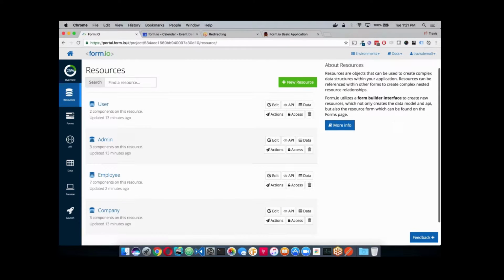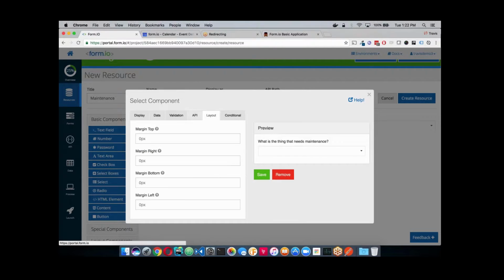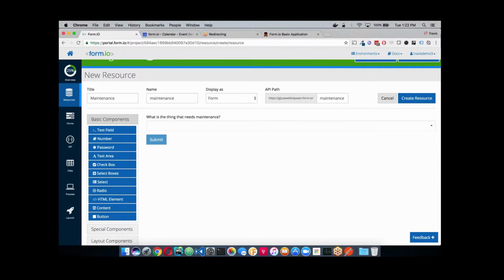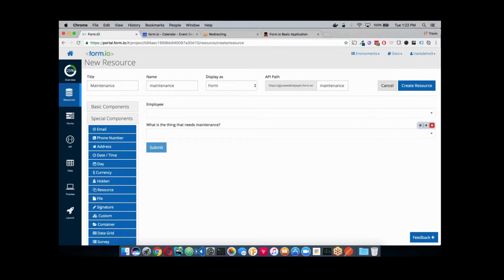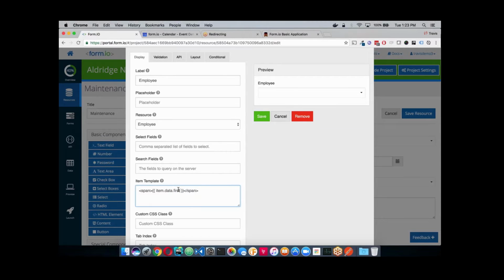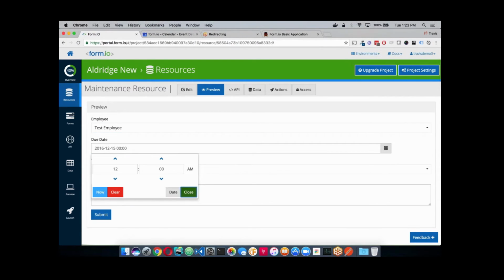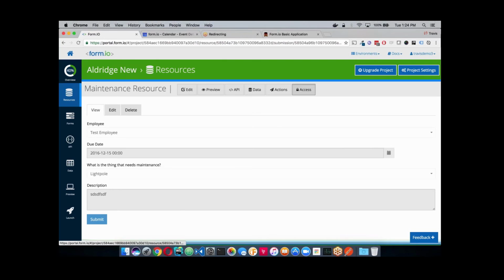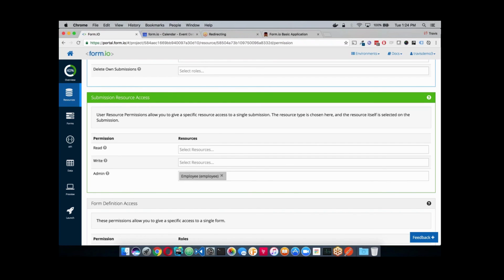How to use assign permissions based on Resource assignment